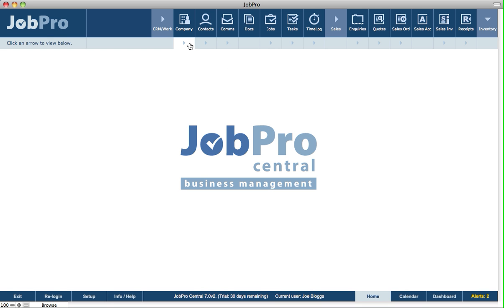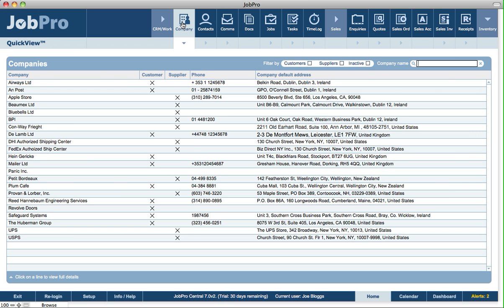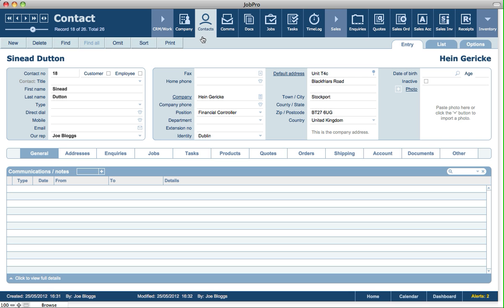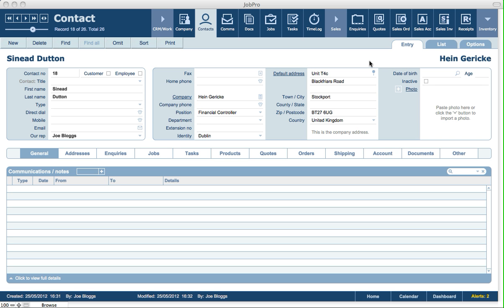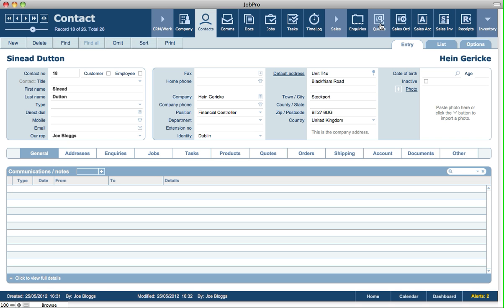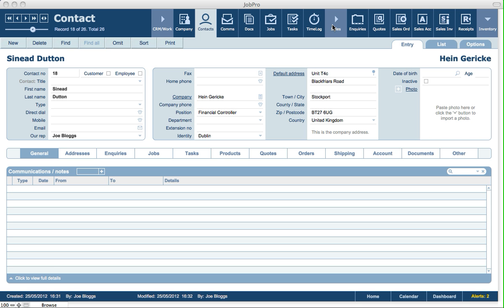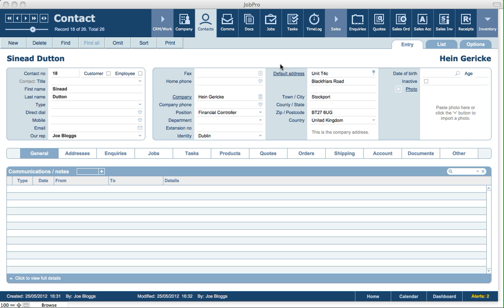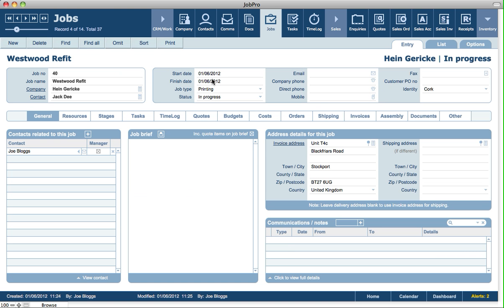Navigate Between Modules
Navigate Between Modules in JobPro